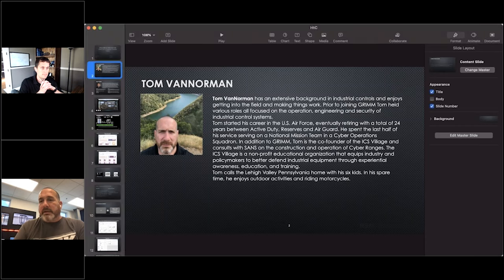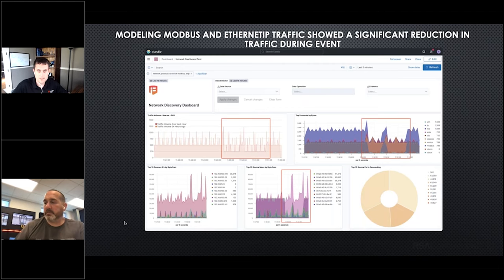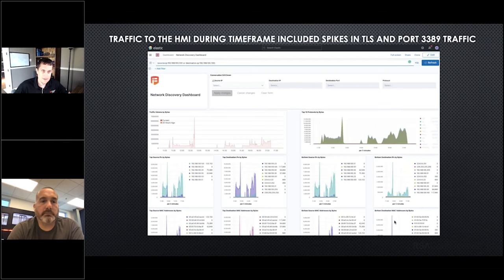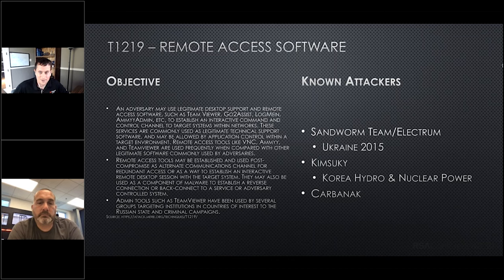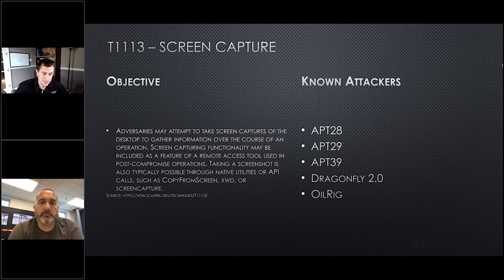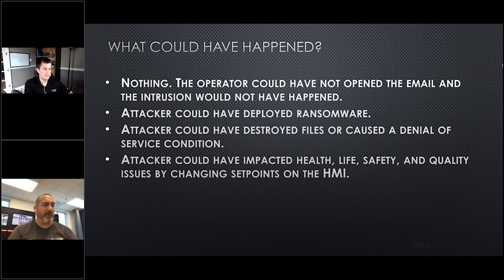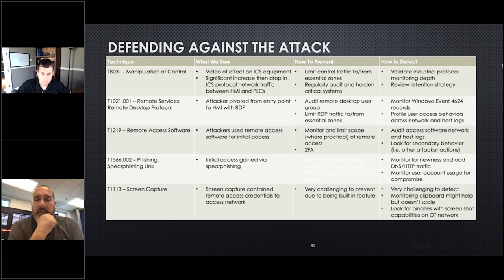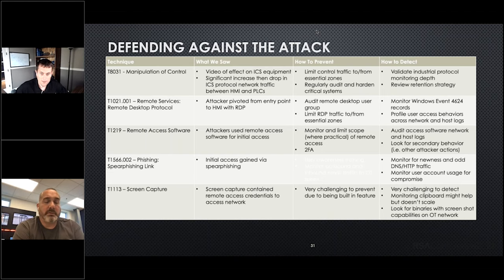Hacking an Industrial Control System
Ever wonder what a hack on an industrial process using real-world Tactics Techniques and Procedures (TTP) really looks like? This talk demonstrates an attack step by step from the initial discovery, to the physical impact to reducing the chance of the attack in the first place.